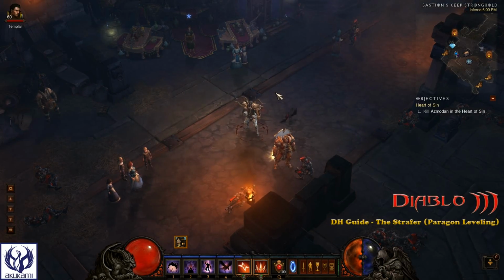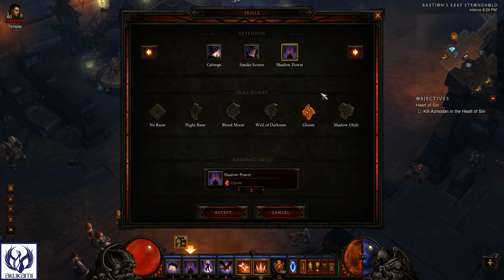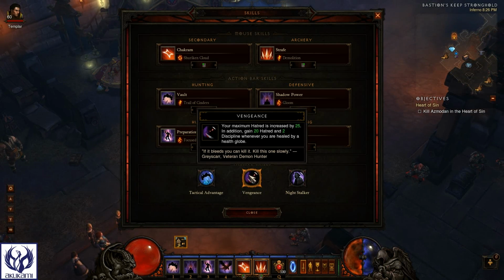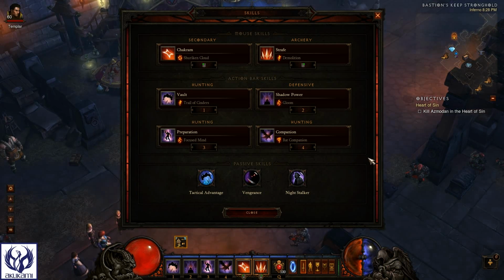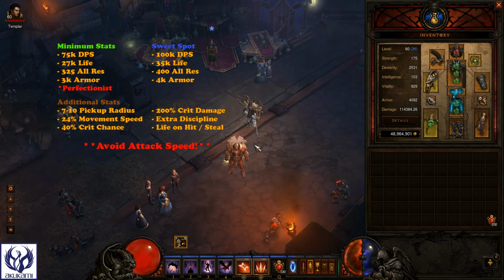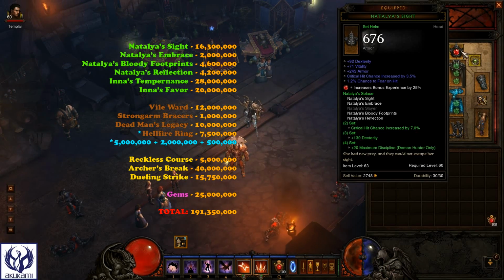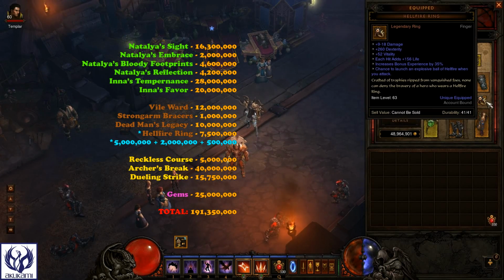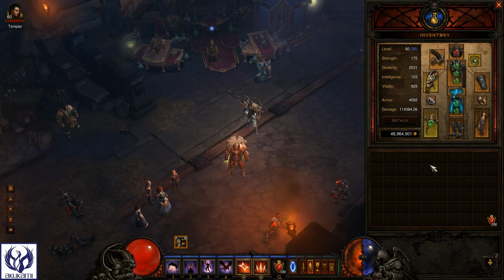Diablo 3 - Demon Hunter Build: The Strafer (Paragon Leveling)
UPDATE 01-02-12

I've now included some gameplay with this Strafer build.

This is a guide for my version of a Demon Hunter build meant for Paragon leveling that uses Strafe as the main kill spell.